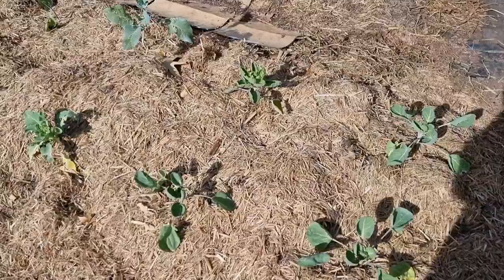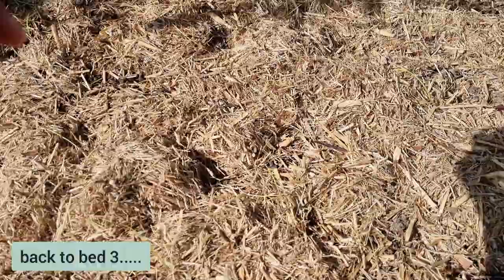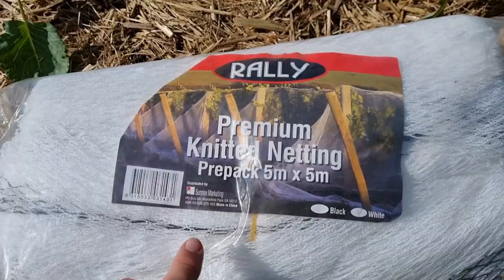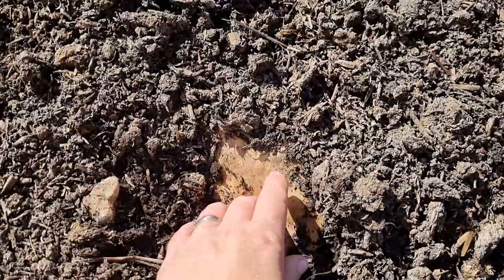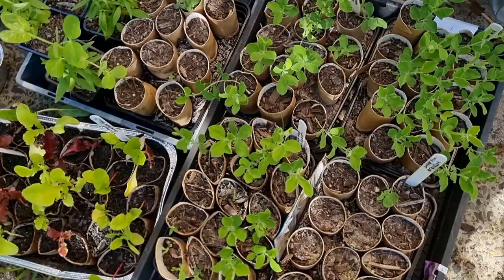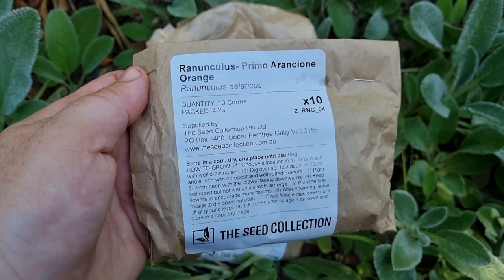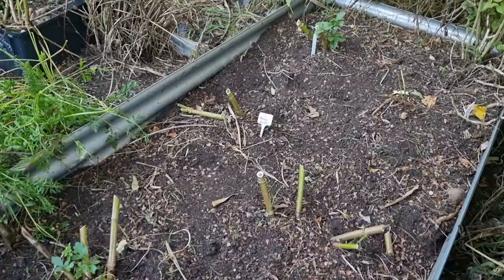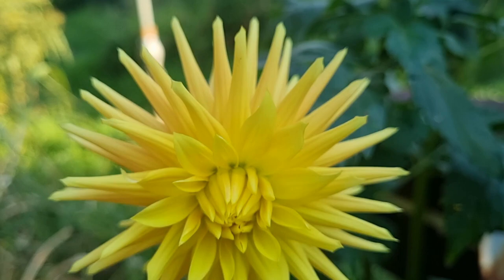Mid Autumn Kitchen Garden Update • New South Wales • Australia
Here's a list of the main Australian seed companies that I purchase from;

The Seed Collection
Boondie Seeds
Eden Seeds
The Diggers Club
Australian Seed
Happy Valley Seeds.

Here's a list of  some cold hardy vegetables that you can sow in March here in New South Wales, Australia

Broccoli
Cauliflower
Cabbage
Kale
Kolrabi
Brussel Sprouts
Peas
Carrots ( direct sow )
Radishes ( direct sow )
Parsley
Spring onions
Turnips ( direct sow )
Chicory
Broad Beans
Red Mustard greens
Celery
Mizuna
Fennel
Garlic
Onions

Here's a list of some  cold hardy flowers that you can sow now:

Cornflowers
Poppies ( direct sow )
Snapdragons
Calendula
Statice
Sweet peas
Larkspur
Ranunculus ( corms )
Anemones ( corm )

Bren